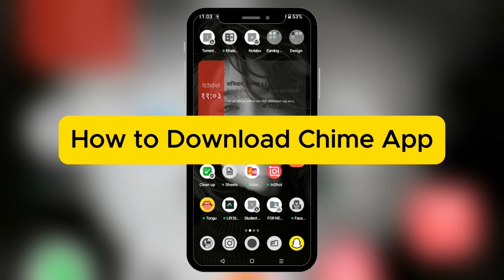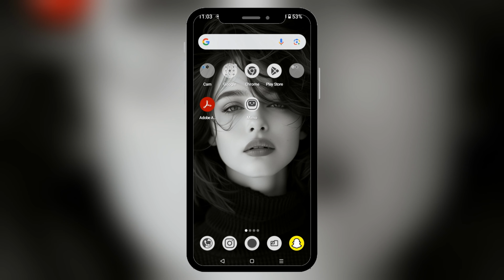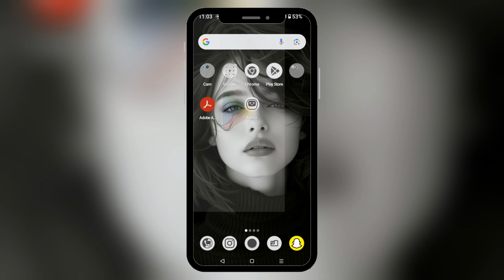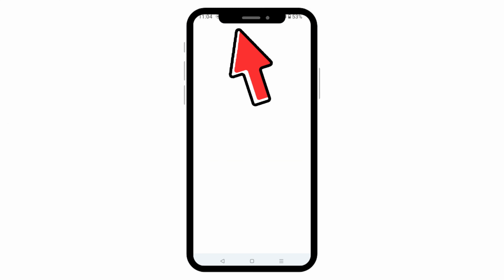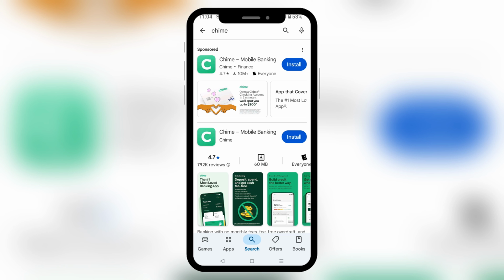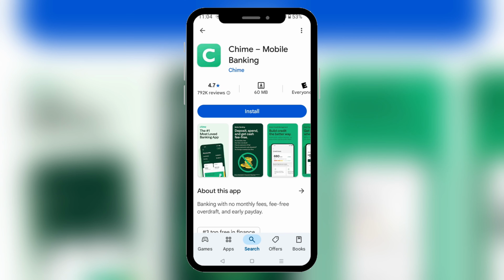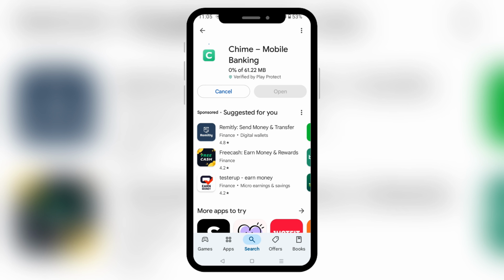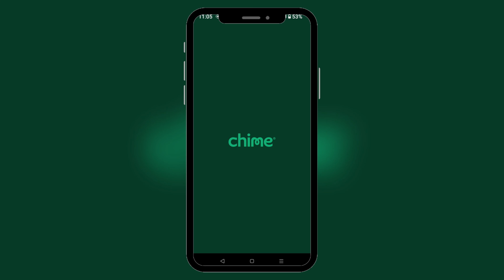How to Download Chime App 2025?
If you're wondering how to download Chime app on your smartphone, this video will walk you through the simple steps you need to follow! Downloading the Chime banking app is super easy and only takes a few minutes. First, open your device’s app store — either Google Play Store or Apple App Store — and search for "Chime mobile banking app." Make sure you select the official app published by Chime Financial, Inc. Tap on install or get, and once the download is complete, you're ready to sign up or log into your account. The Chime app for banking gives you access to features like mobile deposits, no-fee banking, and easy money transfers. If you're switching to Chime for better financial management, knowing how to download Chime bank app is your first step toward a smarter, more flexible banking experience. Watch the full video to see every step clearly, and don't forget to subscribe for more helpful tutorials about Chime app download process, account setup, and tips for using Chime financial services. Whether you're curious about Chime mobile app download or looking for a reliable digital banking solution, we've got you covered here!